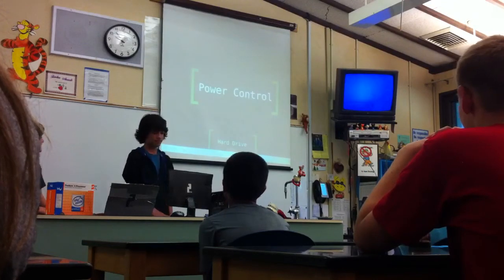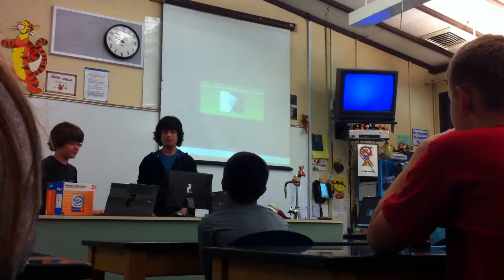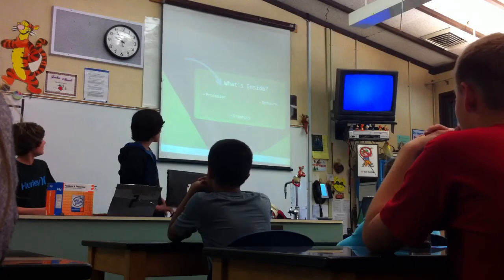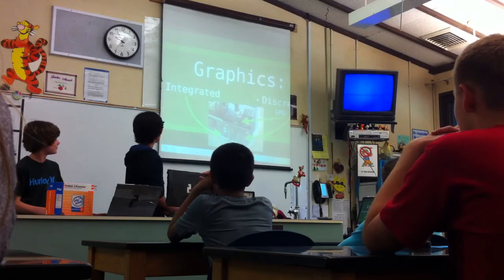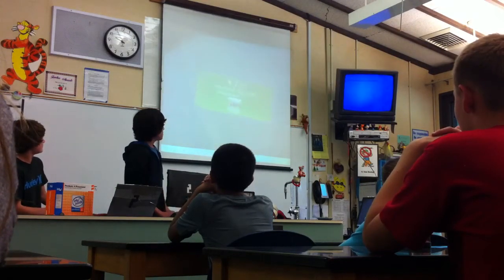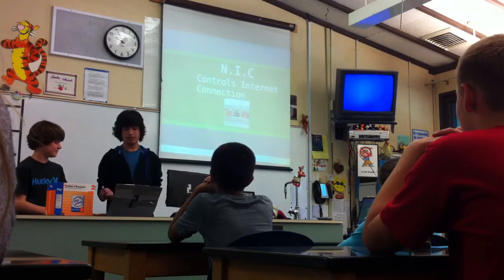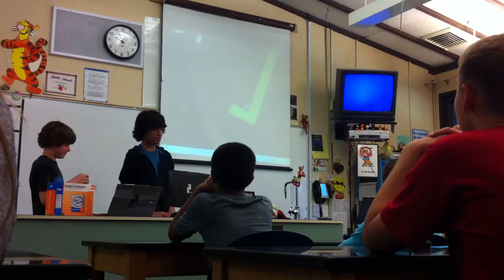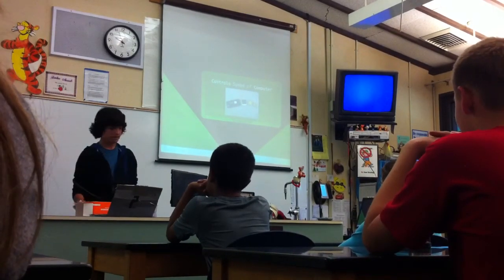Max/nicks computer Nobel prize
Awesome 95%